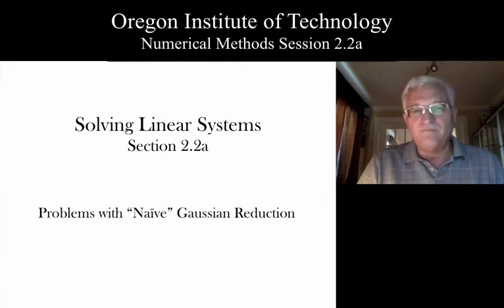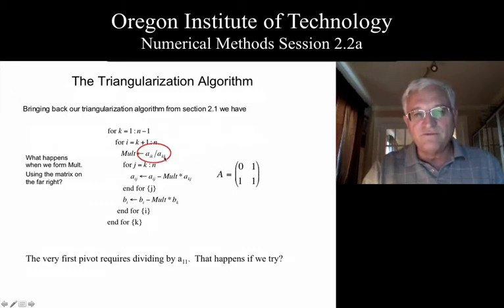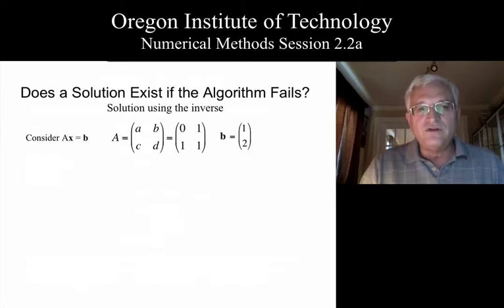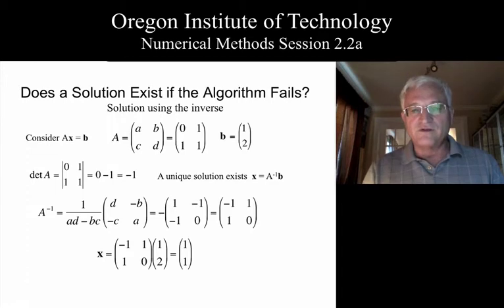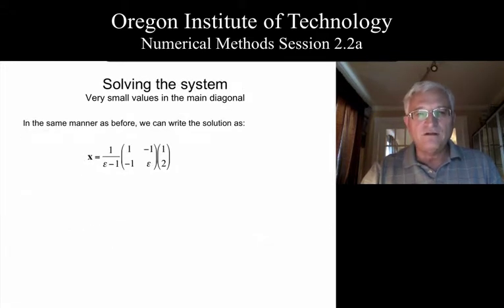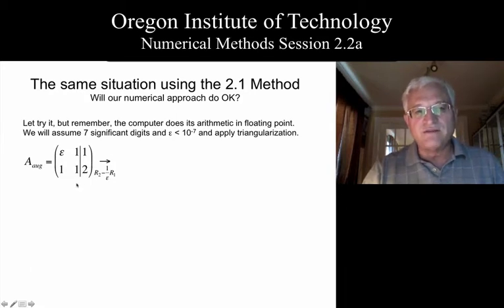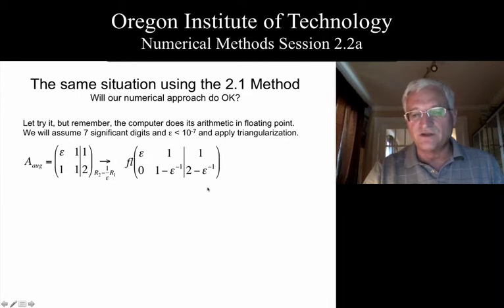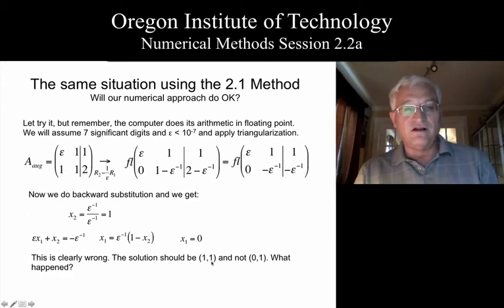OIT Math 451 session 2.2a: Problems with "Naïve" Gaussian reduction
Computational problems that develop when gaussian reduction is turned directly into an algorithm without careful processing of the main diagonal